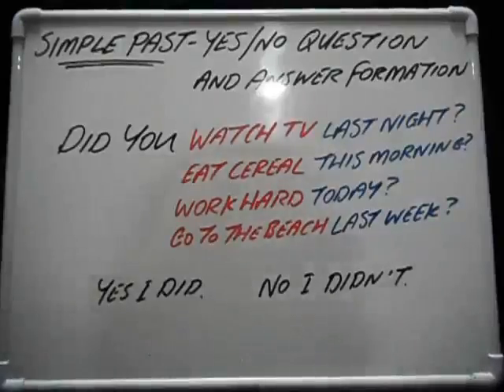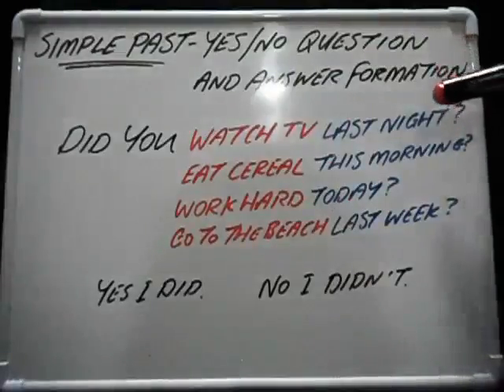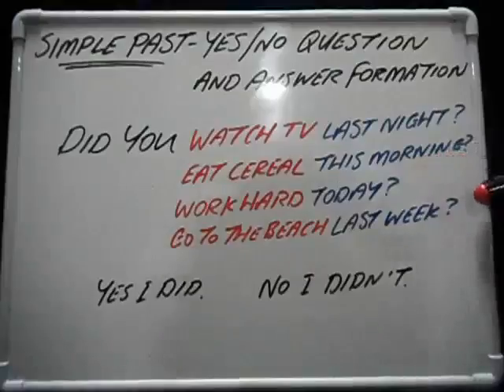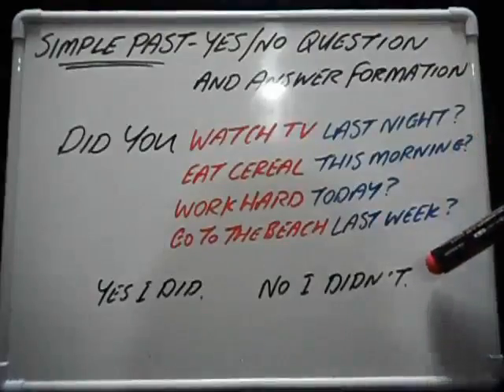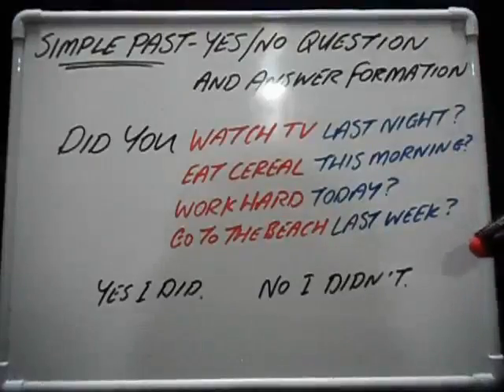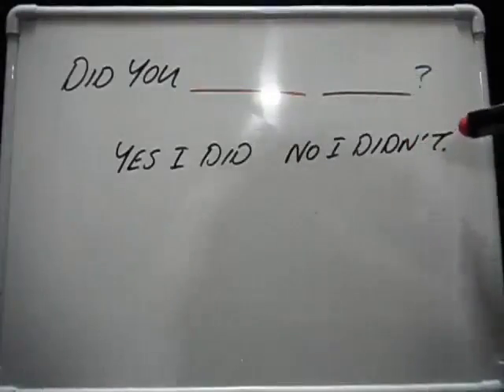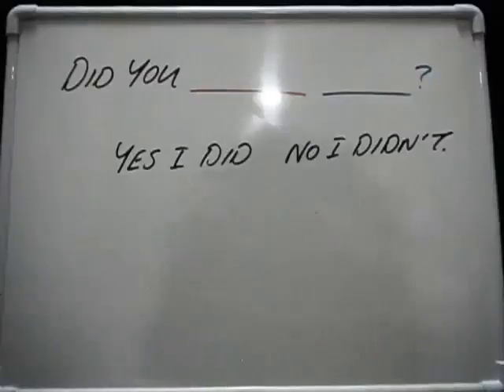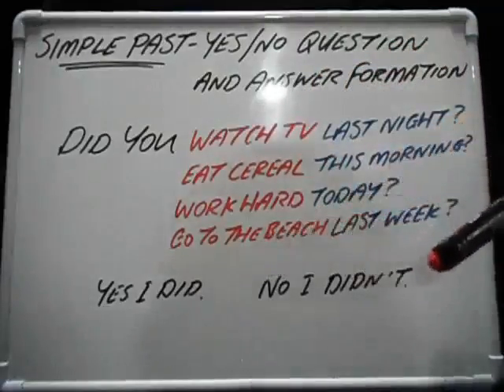Simple Past Exercises - Yes / No Question and Answer Formation / English Lessons with Vinny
Simple Past Exercises - Yes / No Question and Answer Formation from English Lessons with Vinny.
Simple interactive English study for non-native speakers to develop fluency, ability and knowledge.

TAPE SCRIPT:

Hi and welcome to another English lesson with Vinny. I’m Vinny and it's nice to be able to teach you again. In today's lesson we're going to study the simple past tense and in particular we're going to study yes no question and answer formation.

How to form a simple past yes no question. First of all we need did you followed by an action.

For example, watch TV, followed by a time; for example last night. So the whole question becomes: did you watch TV last night?

Some other examples could be did you eat cereal this morning?

Another example: did you work hard today? And a fourth example did you go to the beach last week?

When we form these questions, because they are yes-no questions the intonation is rising towards the end of the sentence.

So…did you watch TV last night? Did you eat cereal this morning?

Did you work hard today? Did you go to the beach last week?

So let's do a little bit of practice. I'm going to read the question and please repeat after me; so I say and then you say. Pay attention to the rising intonation at the end of the question.

Did you watch TV last night?

Did you eat cereal this morning?

Did you work hard today?

Did you go to the beach last week?

OK let's try one more time a little bit faster with the sounds more
blended…

Ok great practice 

So these are the yes no question forms.

Ok, the answer to a yes-no question is very simple: you can either answer yes I did or no I didn’t.

Ok one more time you can either answer yes I did or no I didn’t.

So for example: did you watch TV last night?

Ok, Vinny, yes I did. Ok last night I watched a soccer game.

Ok, Vinny – me – no I didn’t. I ate some rice some vegetables and
some chicken.

Yes I did. I was working hard for the whole afternoon today.

Me - no i didn’t. Last week a typhoon was close by so I didn't go to the beach.

Ok, how about you? Did you watch TV last night? Did you eat cereal this morning? Did you work hard today? Did you go to the beach last week?

We are going to practice these questions in a second. For now please pause the video, get your notebook, get your pencil and please copy these notes into your notebook, okay, copy down all of the information.

Pause the video; come back when you're ready to continue.

Ok, welcome back. Let's get on to some practice now. So we're going to practice some yes no questions and answers in the simple past tense. I am going to ask you some questions. So I'm going to form a question: did you…action… and time...Ok and your job is very simple: you can just listen to me and you can answer yes I did or you can answer no i didn’t, ok? So please make a true answer.

Okay are you ready to practice? I'm going to do the question you choose yes I did or no I didn’t.

Ok let's begin: did you watch TV last night? Did you watch TV last night?

Did you eat cereal this morning? Did you eat cereal this morning?

Did you work hard today? Did you work hard today?

Did you go to the beach last week? Did you go to the beach last week?

Did you buy anything last weekend? Did you buy anything last weekend?

Did you drink coffee after lunch? Did you drink coffee after lunch?

Did you chat with your friends yesterday? Did you chat with your friends yesterday?

Did you do any sports last week? Did you do any sports last week?

Did you take a holiday last year? Did you take a holiday last year?

Did you enjoy the party on Saturday night? Did you enjoy the party on Saturday night?

Did you read about President Obama this morning? Did you read about president Obama this morning?

Did you check your mail earlier? Did you check your mail earlier?

Ok that's very good. How did you get on? I hope you were able to answer each question with yes I did or no i didn’t.

Ok so let's quickly review what we have studied today. We studied simple past yes no question and answer formation.

Making a yes-no question is very simple: did you watch TV last night? Your answer: yes I did or no I didn't. Did you eat cereal this morning? Yes I did, no I didn’t. Did you work hard today? Yes I did, no I didn’t. And last one: did you go to the beach last week? Yes I did or no I didn’t.

Ok that's a great lesson today. Ok keep studying hard bye bye.